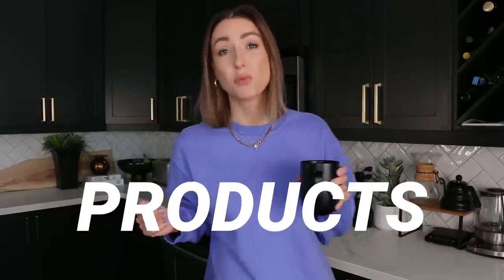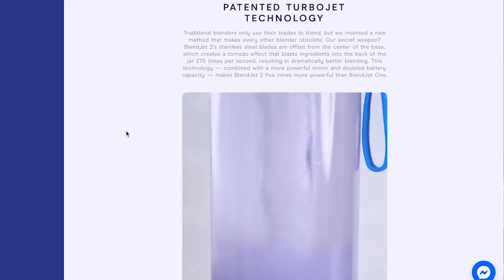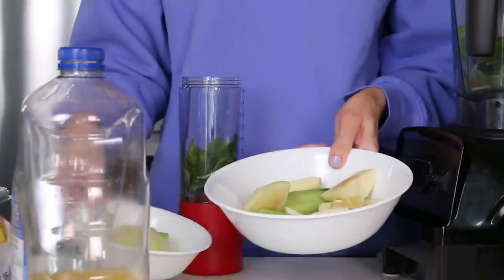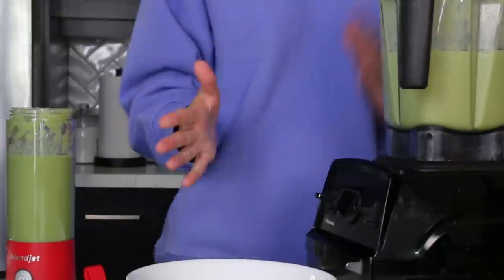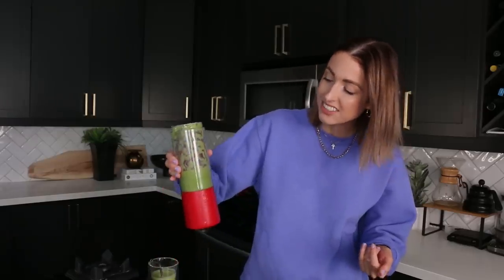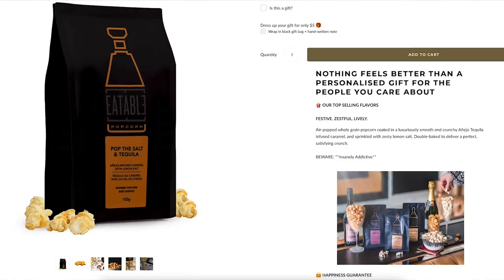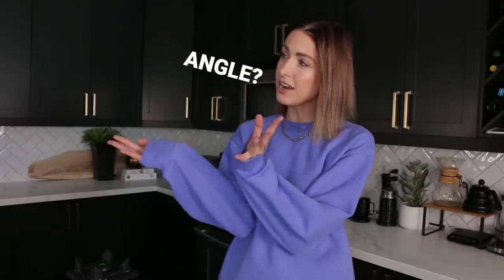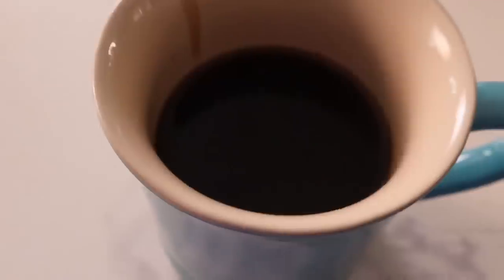I Tested OVERLY SPONSORED Products I Found off INSTAGRAM/TIK TOK... what's worth buying??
Tequila popcorn, the weirdest hoola hoop I've ever tried and a blender that REFUSED to play nice - this video was a JOURNEY

Products Mentioned
BlendJet Portable Blender
Weighted Hula Hoop
USA (Similar)